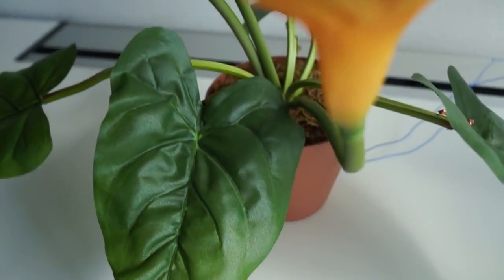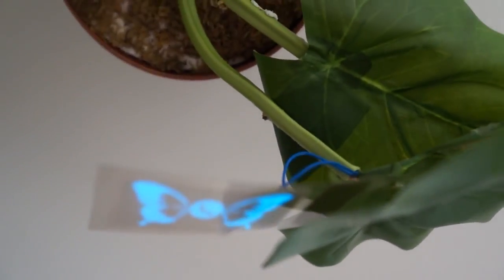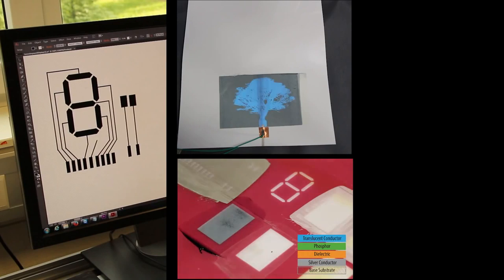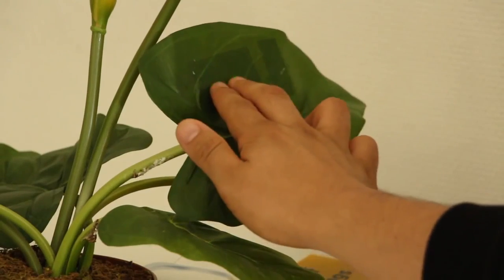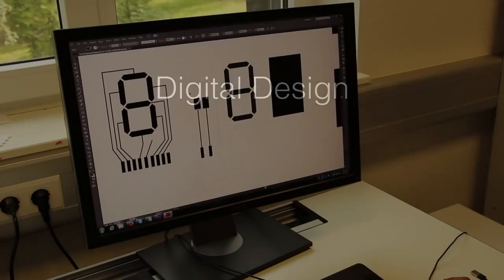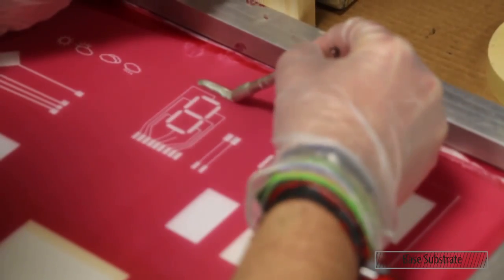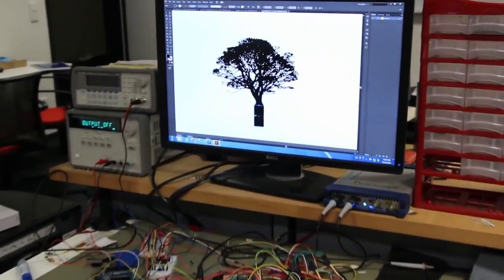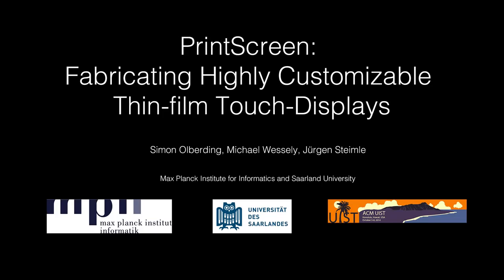PrintDisplay: DIY displays and touchscreens anyone can print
For years now, we've been promised miraculous new flexible touchscreen displays, but the deployment of such technology in big consumer products, like say the LG G Flex, hasn't started any revolutions just yet. That could soon change thanks to a team of computer scientists from Germany's Saarland University who have developed a technique that could allow anyone to literally print their own custom displays, including touchscreens.

Using a regular inkjet printer equipped with a special ink, a DIY thin-film electroluminescence (TFEL) display can simply be printed out from a digital template of the desired size and shape using a program like Microsoft Word or Powerpoint.

"So far, nothing like this has been possible," says researcher Simon Olberding. "Displays were produced for the masses, never for one individual user."

However, the process – dubbed PrintScreen – is a little more complicated than simply pressing print in Word. The team has developed two methods using either screen printing techniques or off-the-shelf inkjet printers that can take anywhere from several minutes to four hours for a layman to create a custom display. The team claims that the results are "relatively high resolution displays" only one tenth of a millimeter thick. They say covering a standard printer page with a display layer would cost about €20 (US$21.69), mostly due to the cost of the special ink involved.